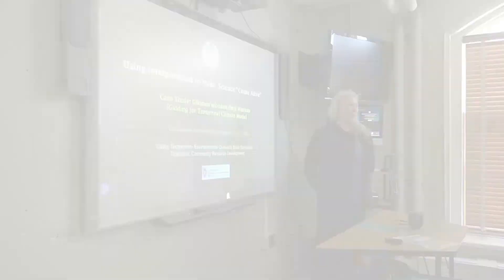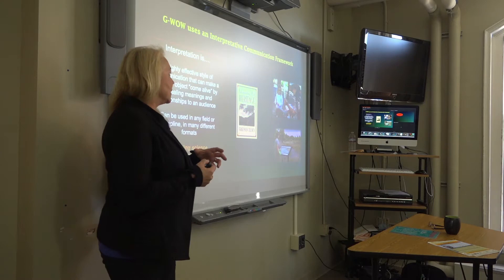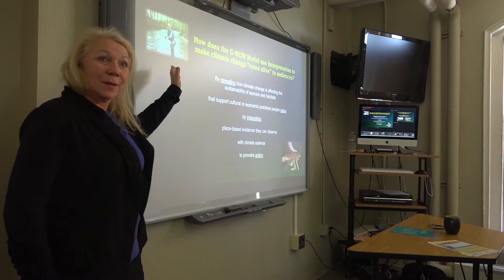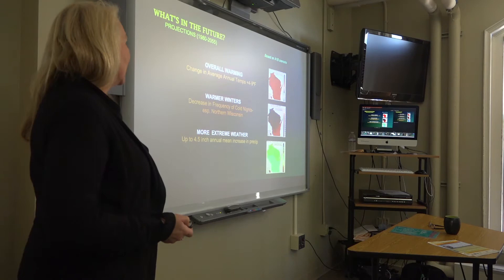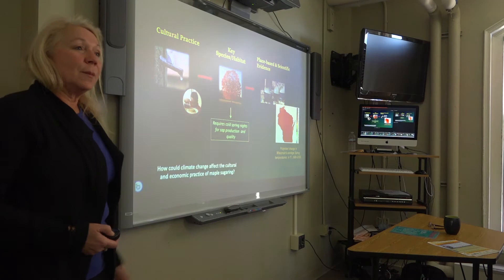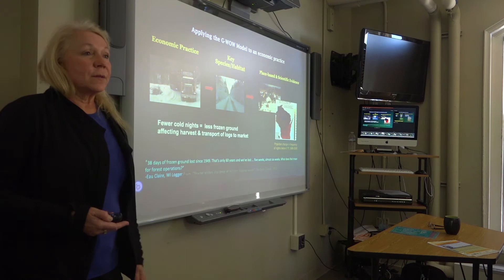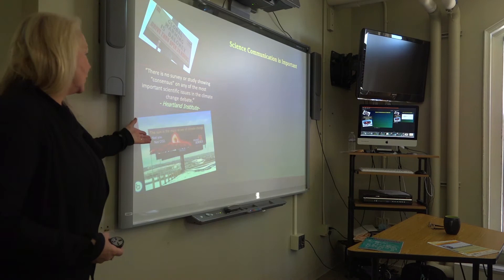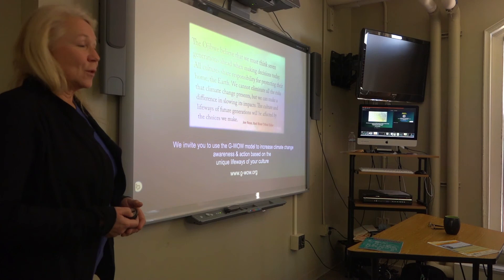LSC Colloquium 2019: Cathy Techtmann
The Department of Life Sciences Communication at the University of Wisconsin–Madison hosts a colloquium filled with diverse perspectives from experts on risk, science communication, health communication, science and technology studies, science policy, and new information technologies, among other interesting areas.

Cathy Techtmann is an Environmental Outreach State Specialist for UW-Extension and shares their G-WOW model of interpretive science communication.